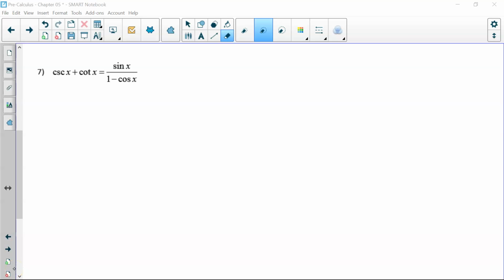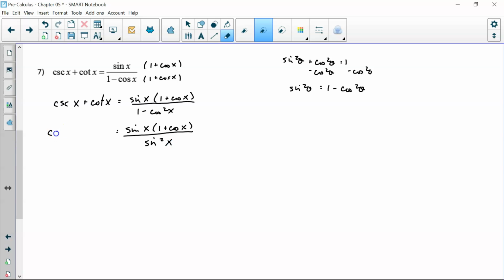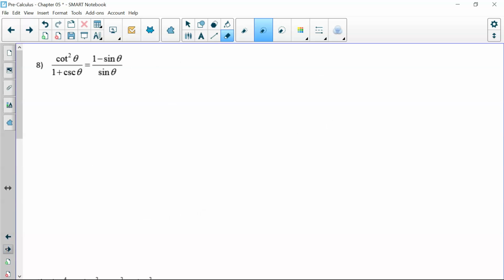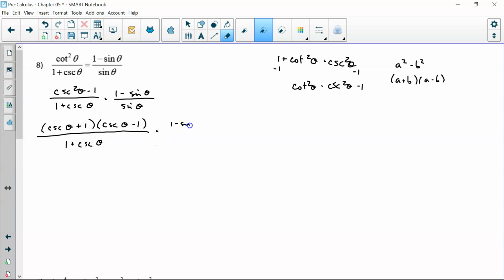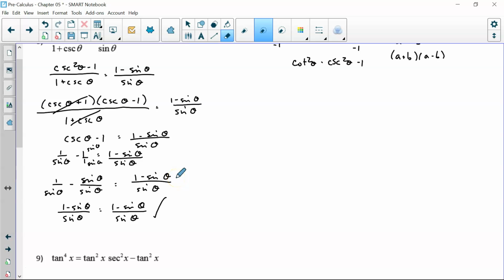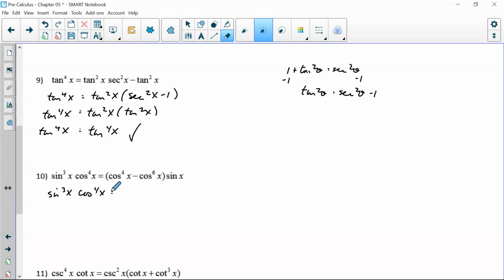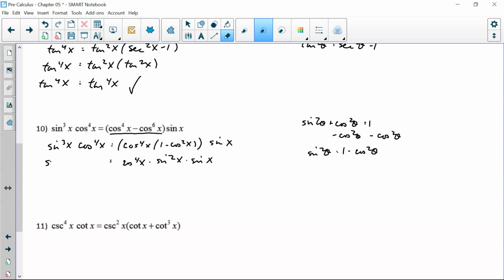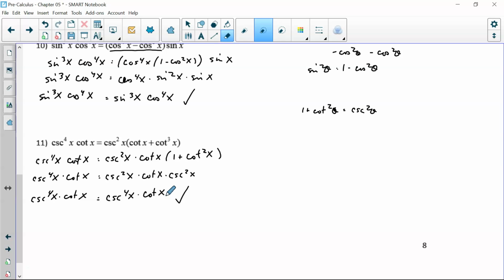Pre-Calculus 5.2 (Part 2)